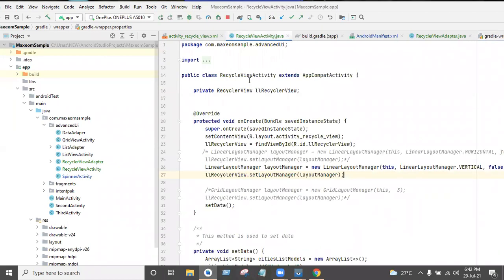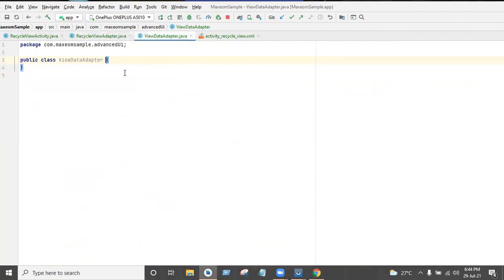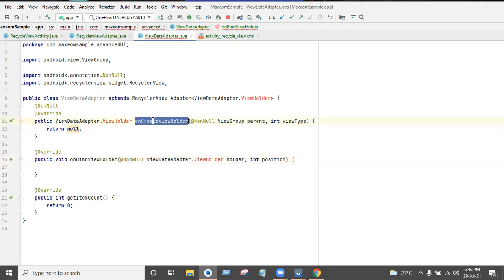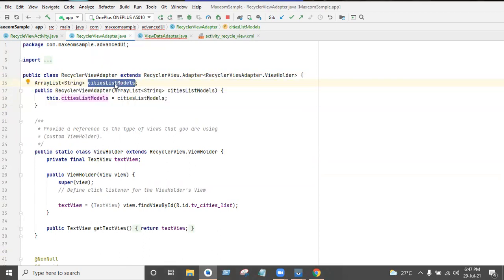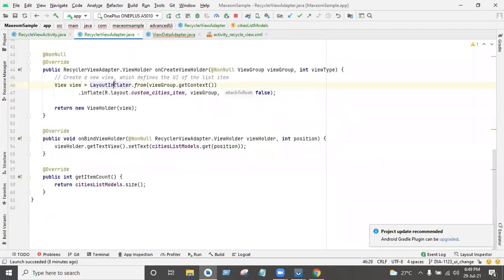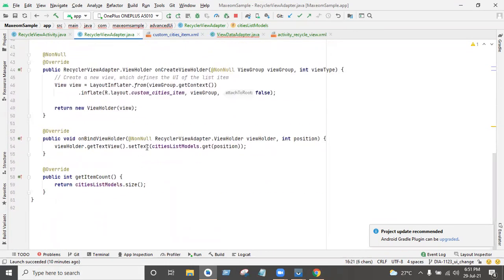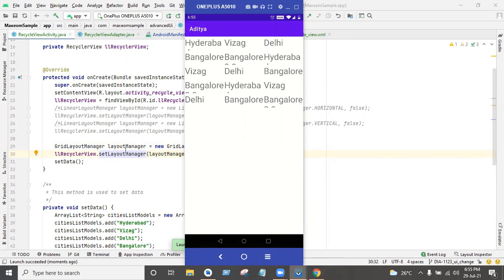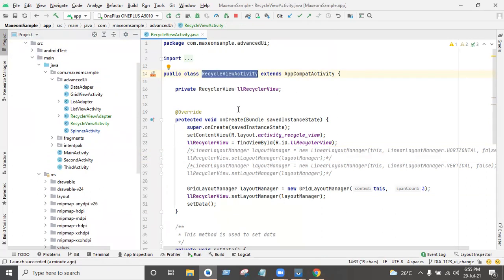Android - Recycler View in Android Studio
This video contains recycler view android example.
 Recycler View - It makes it easy to display large set of data.
LinearLayoutManager - Implementation which provides similar functionality to ListView.  Two types Vertical and Horizontal.
GridLayoutManager - It lays out items in grid.
StaggeredGridLayoutManager - That lays out children in a staggered grid formation. It supports horizontal & vetical layout as well as an ability to layout children in reverse.